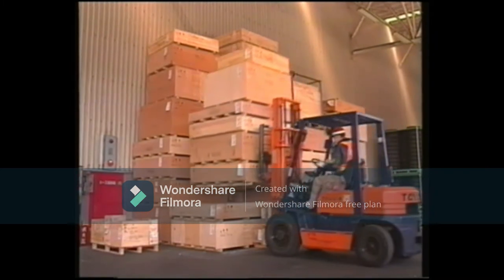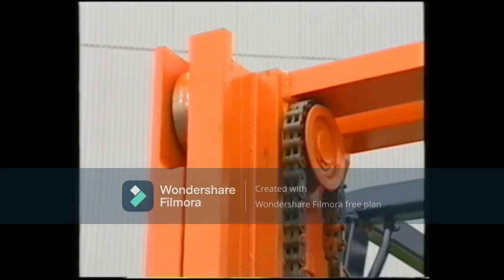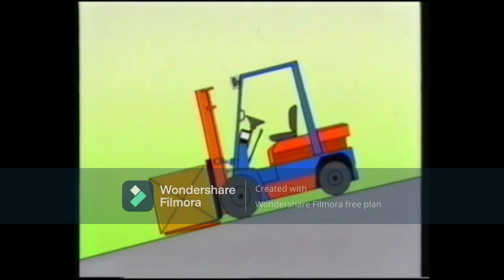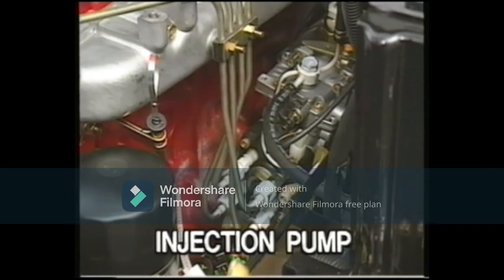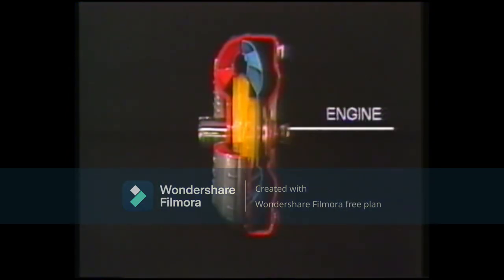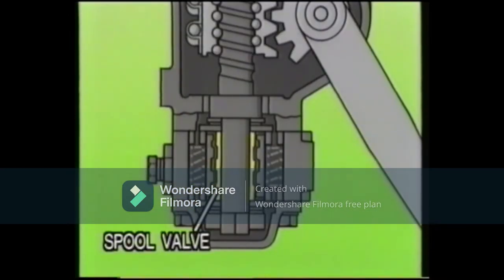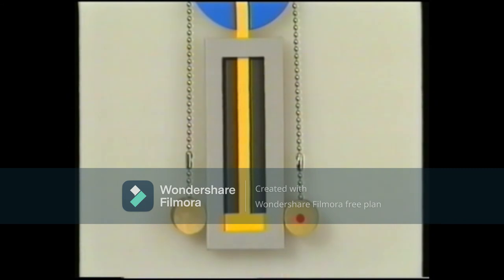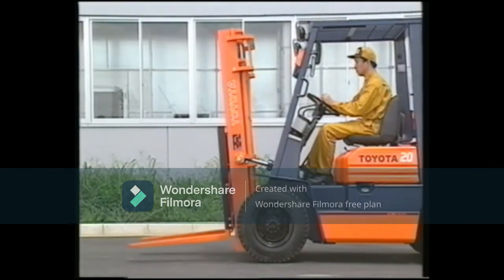FUNDAMENTALS OF TOYOTA FORKLIFT TRUCKS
Welcome to autotrainer sl channel and get all automobile technology related information and tips. In this video you will learn basic knowledge of counterbalance engine powered forklift trucks.
CONTENTS   1. Knowing your forklift truck
                        2. Basic design principles
                        3. Load handling system